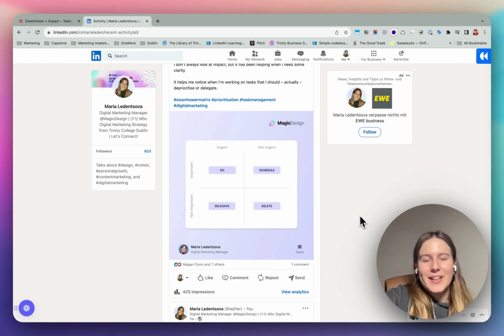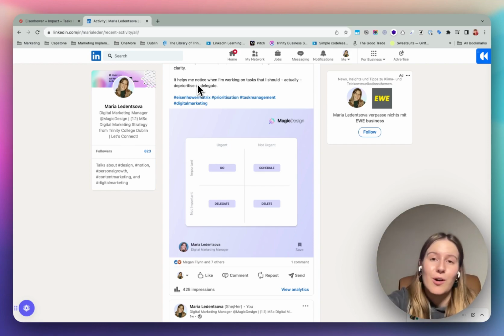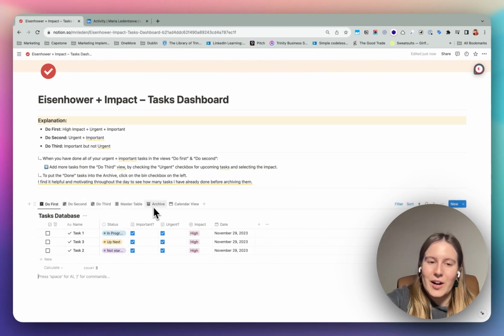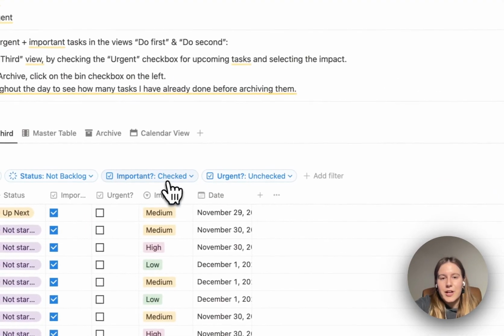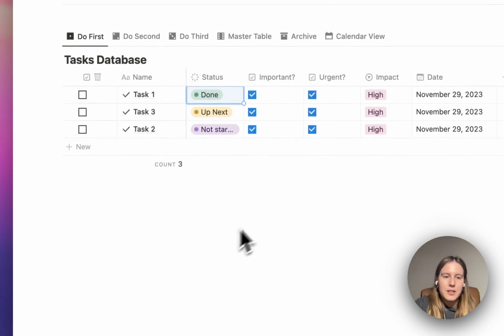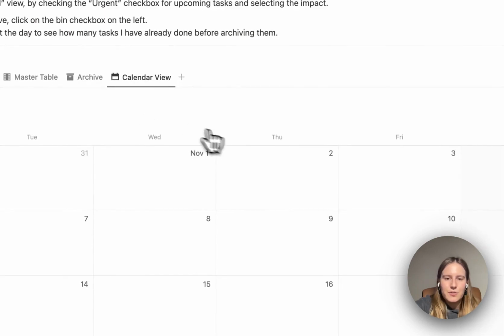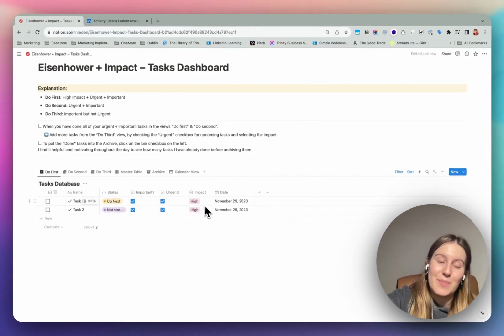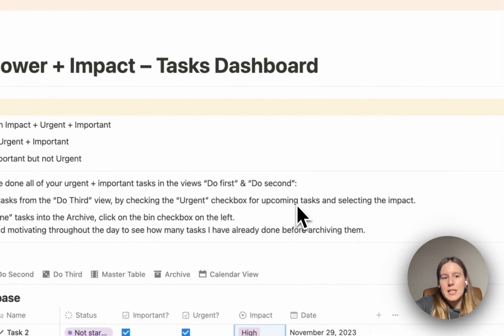How to: Eisenhower Matrix in Notion [Tasks Management]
1000 sticky notes on your desk? 🤷‍♀️
Random tasks scattered around in your notes? 🤷‍♀️

Maybe I'm crazy.

But I made a Notion database to help you decide:

What to do first, second, and third ✅

When I feel like things are piling up, this system helps.

What helps you?

[ my tech ]
👉 All of my favourite gear and other products:

Do you work at a growing Startup or Scaleup and need Design support or a new Webflow website?

It's a design subscription that lets you upload unlimited design & webflow tasks that the team tackles one by one. The turnaround is super fast (under 48 hours) and revisions are included in the monthly price ❤️

[ about me ]
Hello👋, my name is Maria. I make content about organising work/life with Notion & Digital Marketing. I have a first MSc in Digital Marketing Strategy from Trinity College Dublin & work as a Digital Marketing Manager at a design startup in Berlin (my first full-time role!). I am also a Notion Ambassador - if you are in need of a specific template related to Marketing or productivity, let me know!